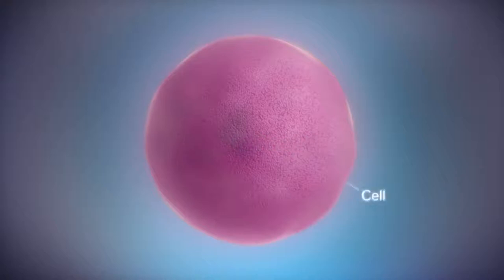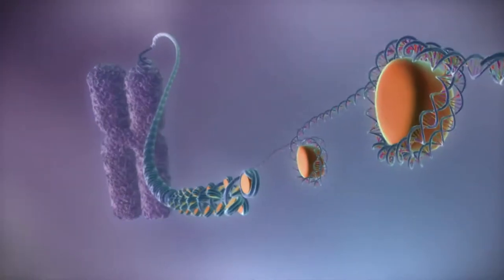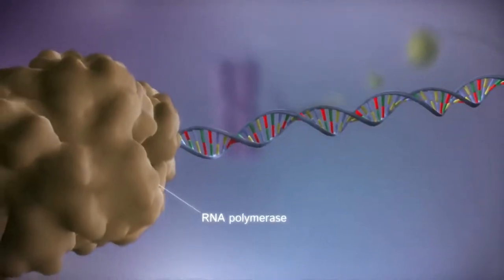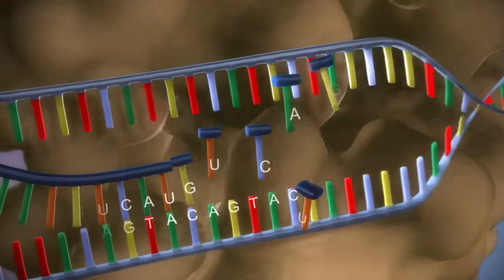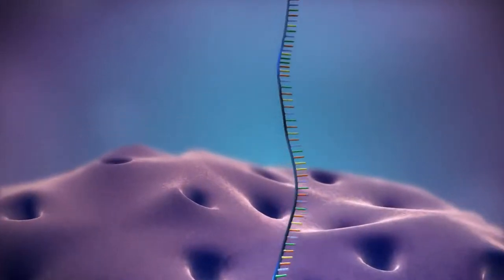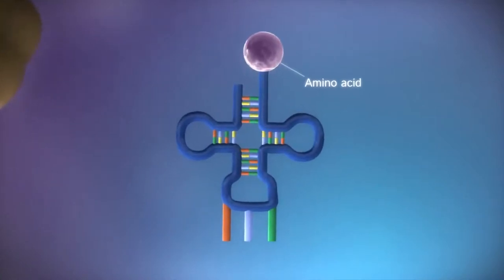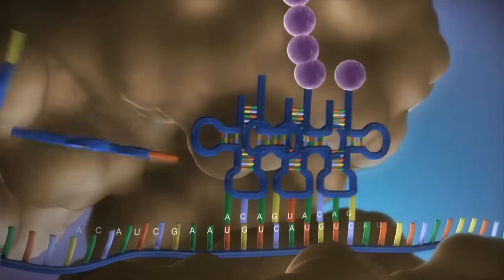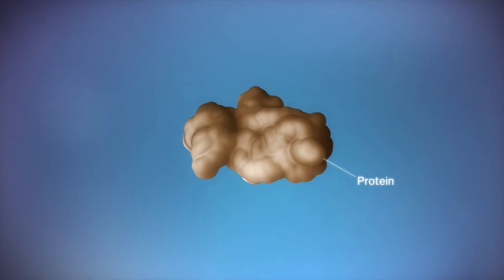Understanding DNA, RNA and Protein Molecules